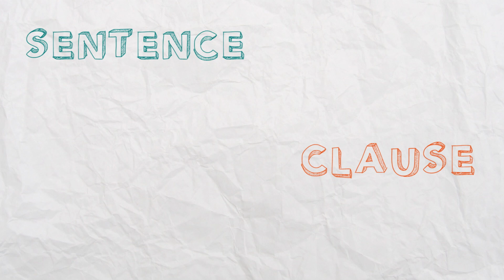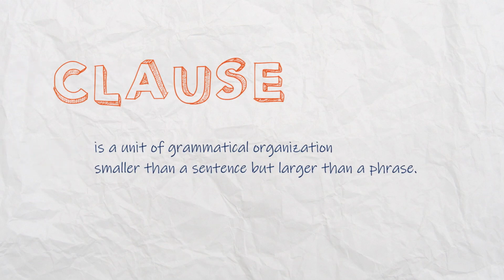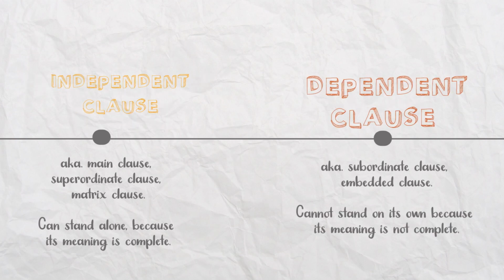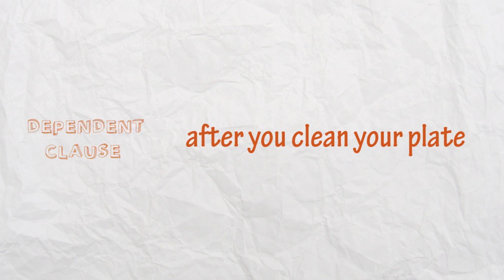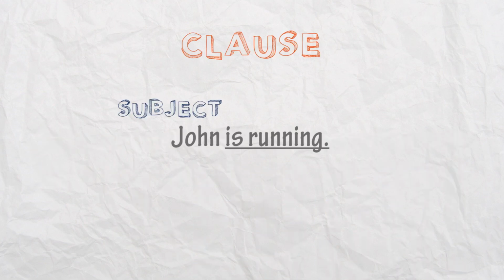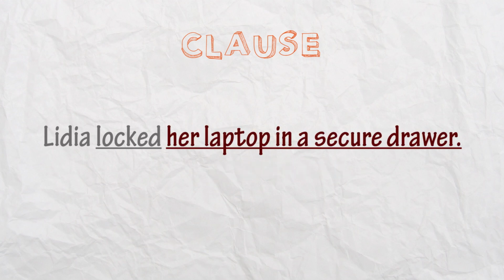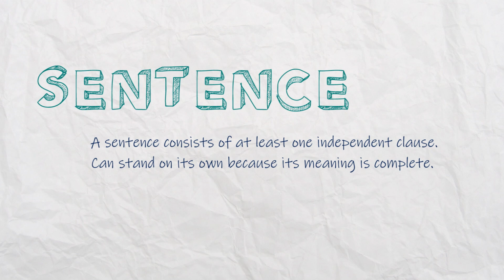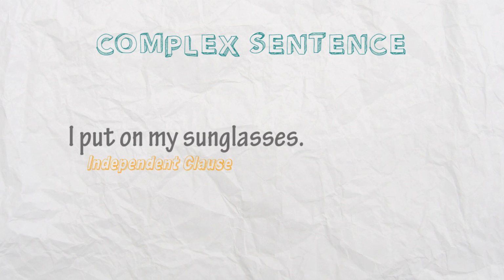What is the difference between ‘clause’ and ‘sentence’?